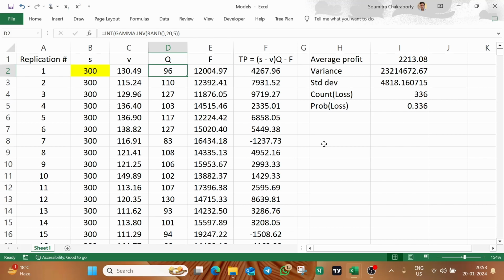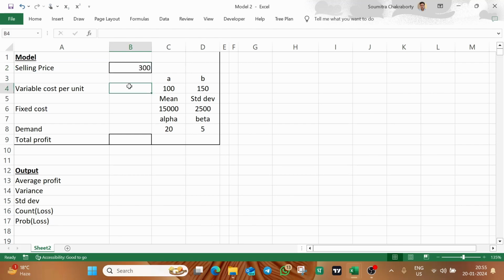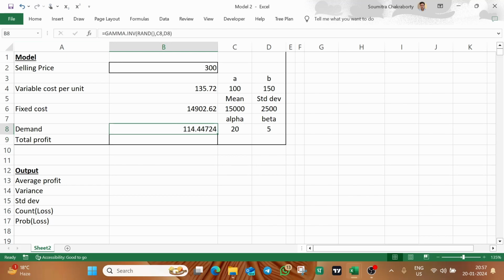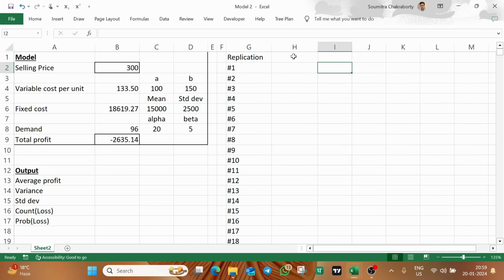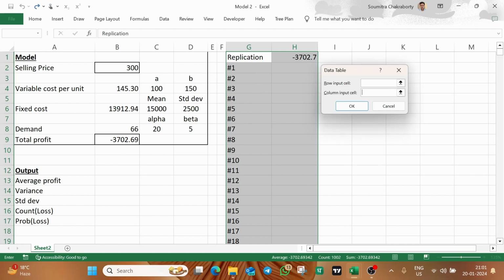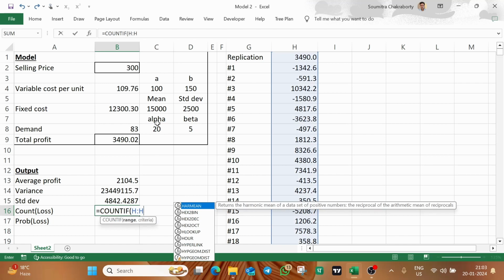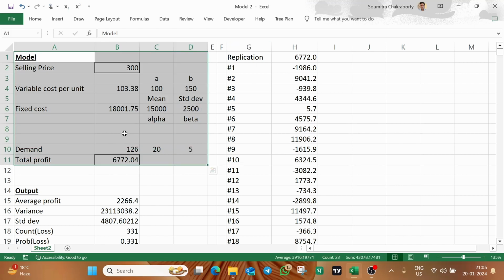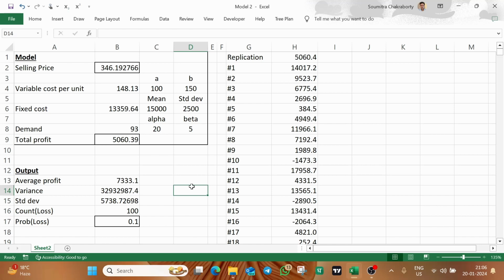3. Profit Model using Data Table | Simulation using Excel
Profit Model using Data Table | Simulation using Excel

This is the third video of the 'Simulation' video series. Here, we have again developed the basic profit model as we did in the second video of this series - the only difference being, we used the data table functionality of Excel to develop the model. We have explained the benefits of using data table in simulation model in this video.

The total profit equation is written as TP = (s - v)*Q - F where s, v, Q, and F are selling price, unit variable cost, demand volume, and fixed cost respectively. The selling price is the decision variable in this model and is assumed to be $300 per unit. All other variables are uncontrollable in nature and follow the following distributions.

Variable cost per unit ~ Uniform ($100, $150)
Fixed cost ~ Normal ($15,000, $2,500)
Demand ~ Gamma (20, 5)

The questions to be answered are:

What is the average total profit at this price level?
What are the variance and std dev of total profit at this price level?
What are the chances of loss at this price level?